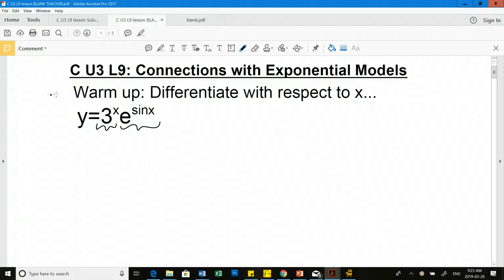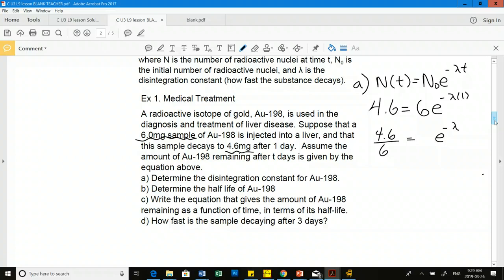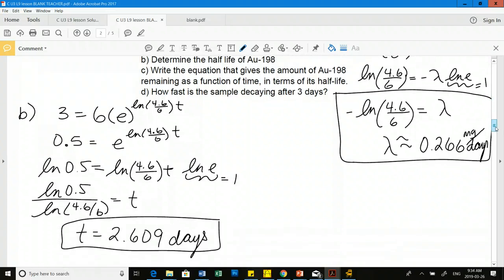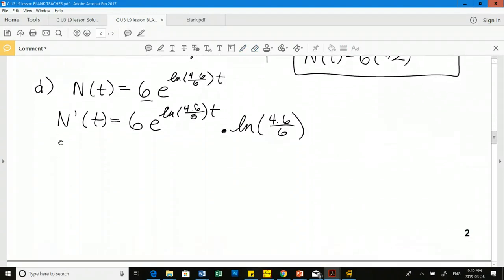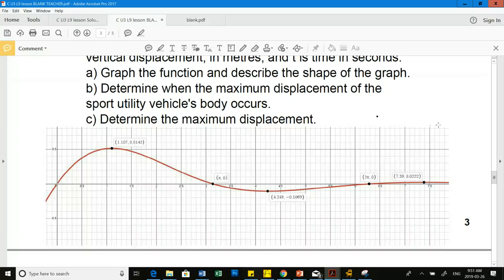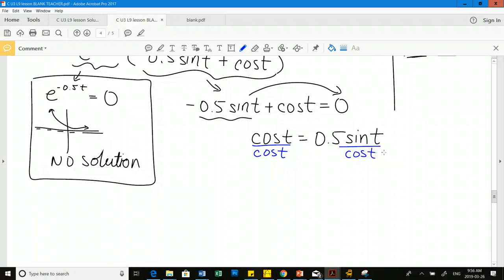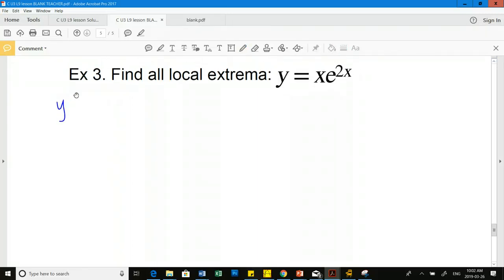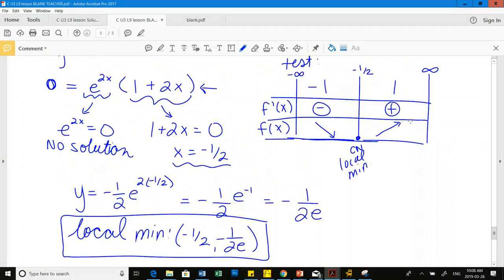Derivative Applications of exponentials and sinusoidal functions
In this lesson we apply derivatives of exponential and sinusoidal functions to real-world problems involving dampened harmonic motion and radioactive material.